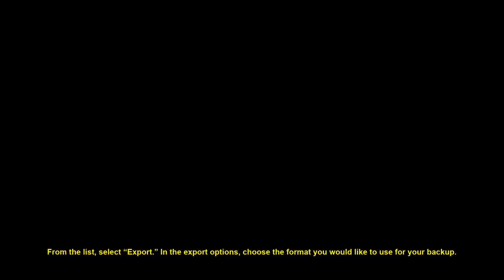How to backup Teamwork.com projects using time-saving export workflows - Beginner Guide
In this beginner-friendly guide, learn how to efficiently backup your Teamwork.com projects using time-saving export workflows. Whether you're new to Teamwork or looking to streamline your project management, this video walks you through step-by-step methods to ensure your valuable data is secure. Discover tips and tricks for exporting your projects, tasks, and files effortlessly, so you can focus on what really matters—getting work done!